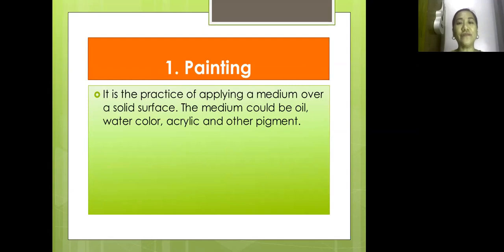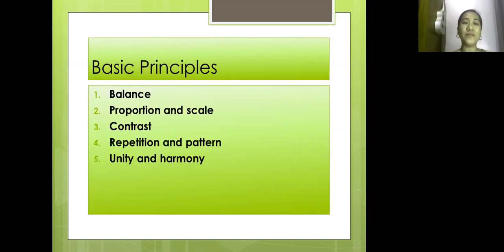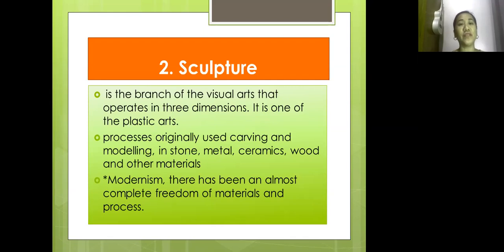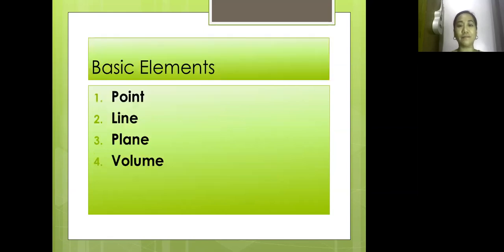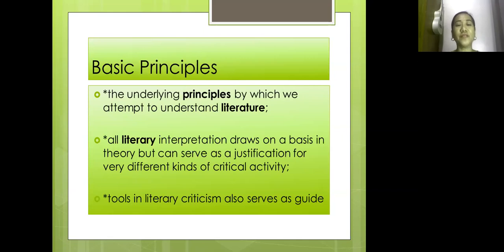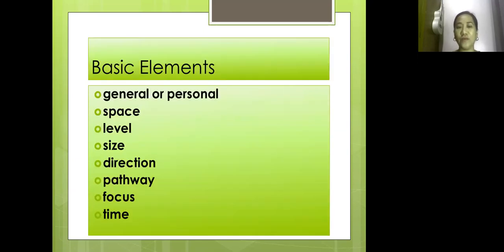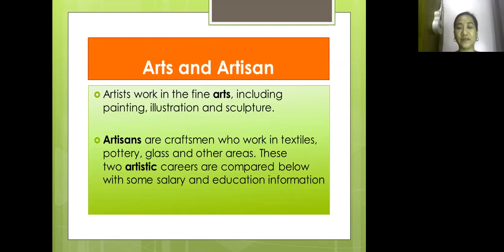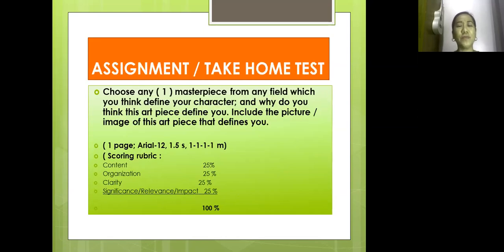Art App OctW1